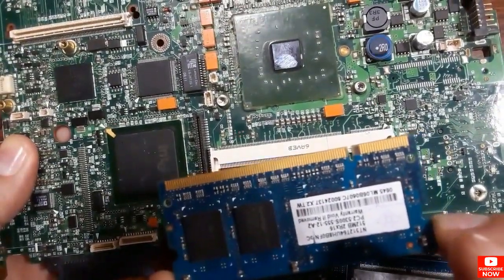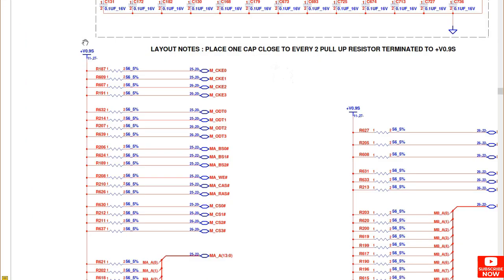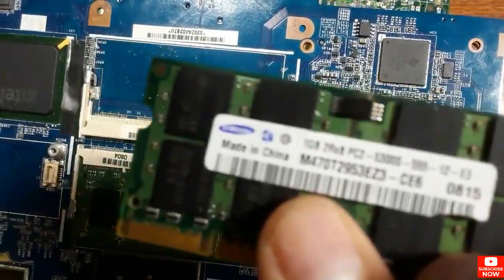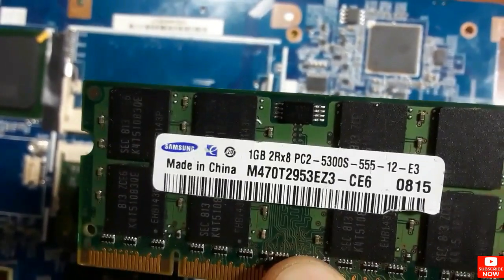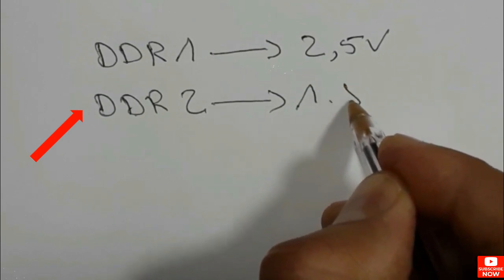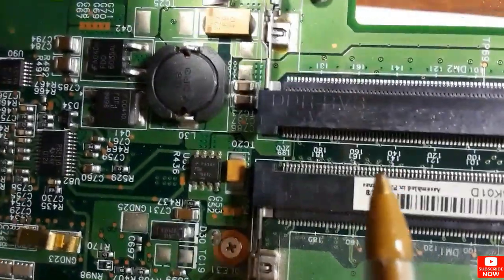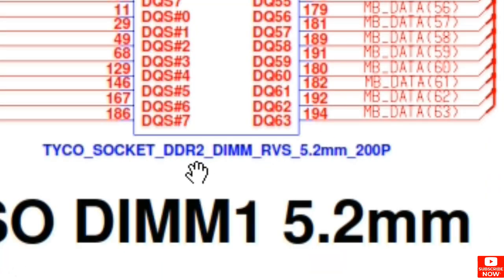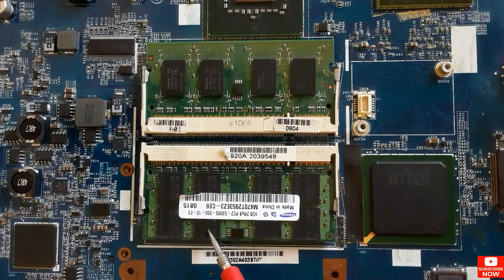Laptop motherboard repair | Learn how to upgrade Random Access Memory RAM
You going to learn how to upgrade the laptop's RAM